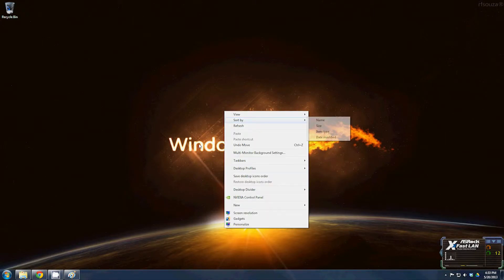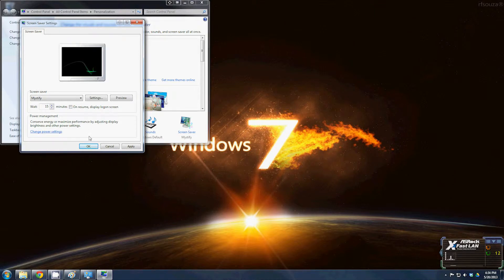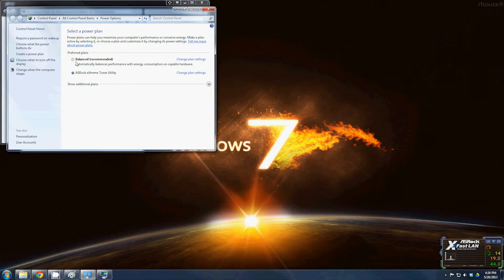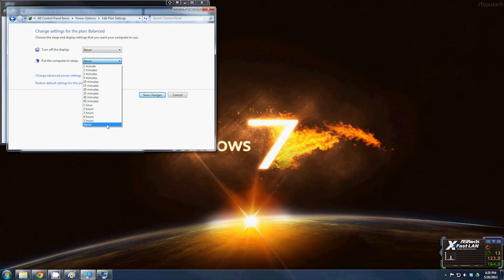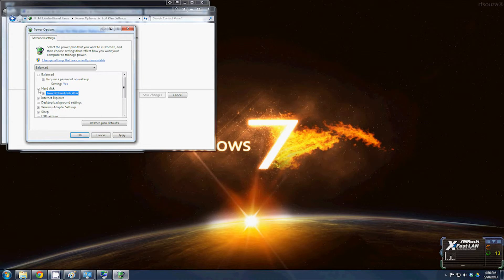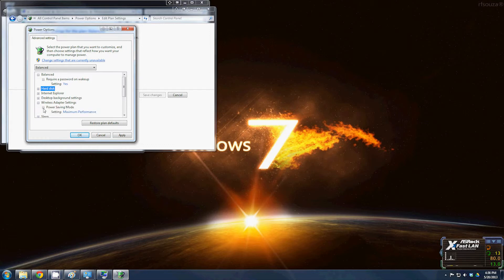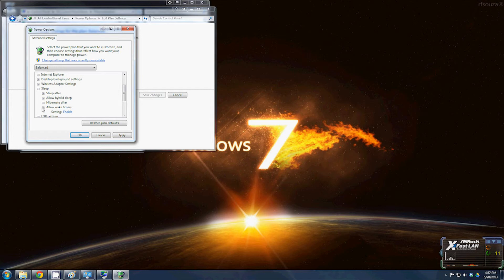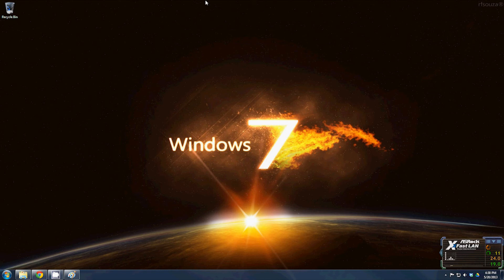How To Change Your Screen Saver And Configure Power Settings In Windows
This video will show you how to set your screen saver, how to force users to put in the password to be able to use the system after it comes out of screen saver, and how to properly configure the power settings on your computer system.

It is very important that you configure a screen saver to prevent burn in on your monitor. Burn in causes ghost images to be burnt into the screen in which you can always see and can distort what you are looking at if you start a program or anything that changes where the burn in occurred.

Power settings are important as they control what the system does for power saving. Desktops are really not designed to but shut down and powered up all the time nor is most of the hardware in them. Having the hard drives or other hardware powering down and back up all the time can cause the hardware to fail quickly especially hard drives.

Laptops on the other hand power saving is the key name of the game as they are designed to be powered up when needed and powered down when not. They handle the up and down very well but do not handle long term continual running very well. Setting them to shut down everything possible or turning them off after done is the best thing to do with a laptop or net book

If you know anyone who needs help with their system and feel my videos may help them, by all means direct them to the videos.